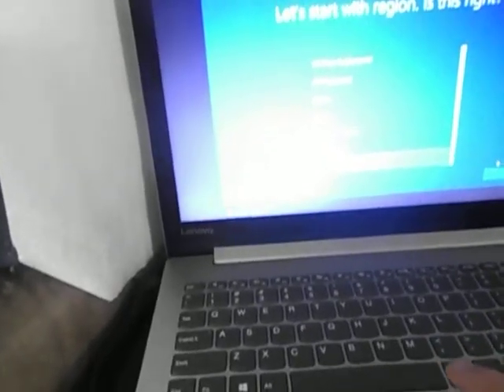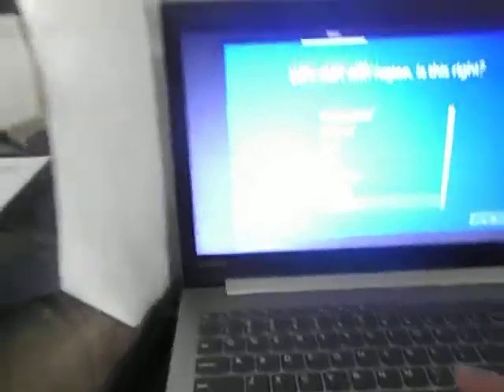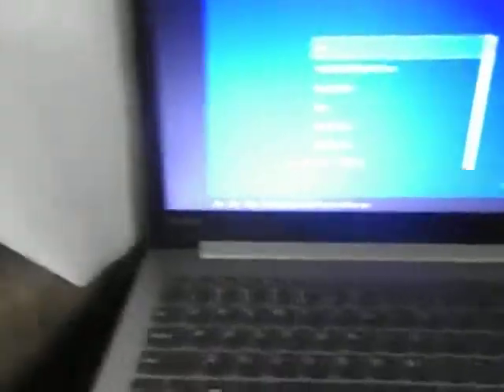i am setting up the lenovo laptop after they fixed it with cortana